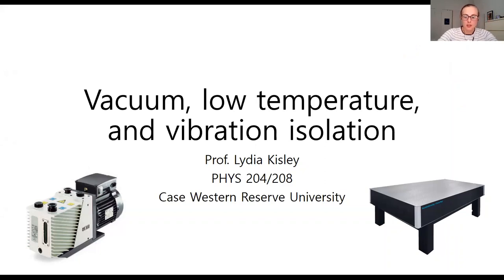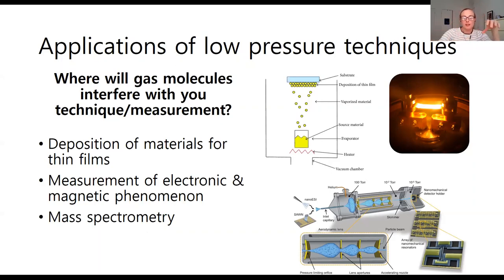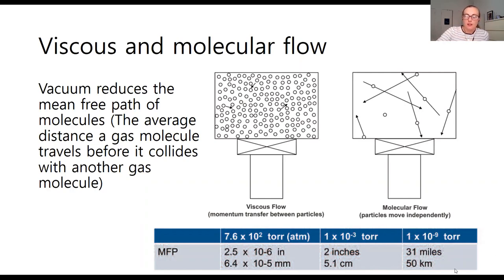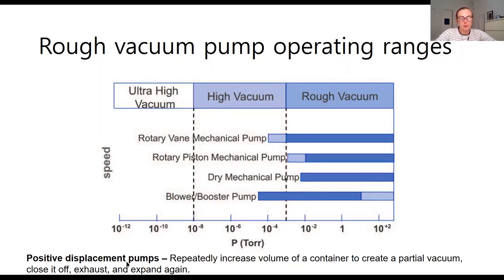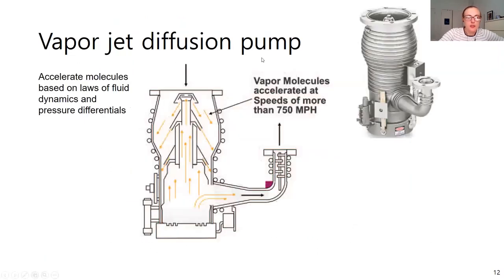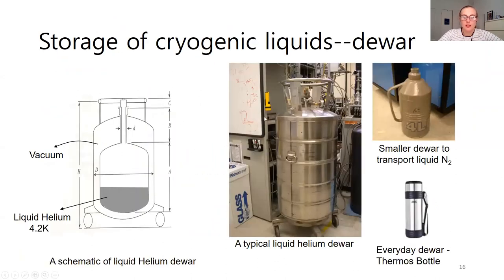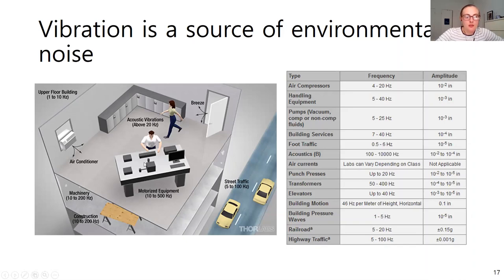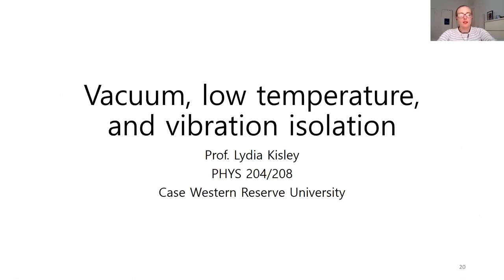4/20/2020 - In-Class Lecture - Vacuums and Vibration Isolation